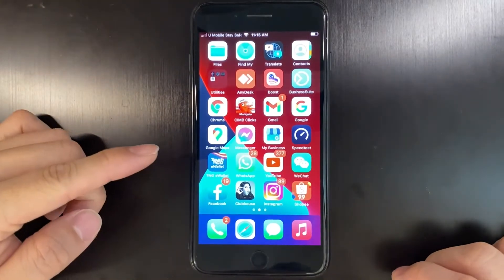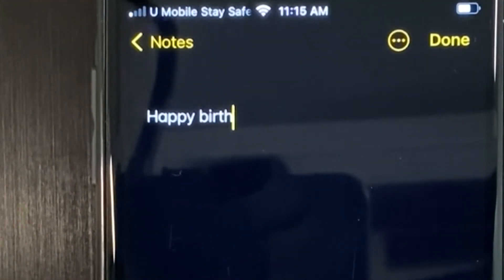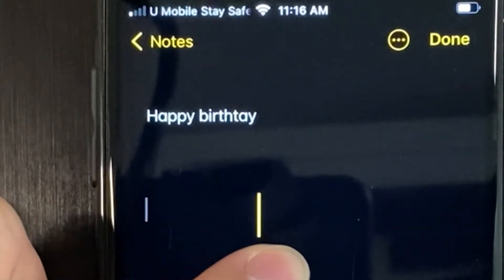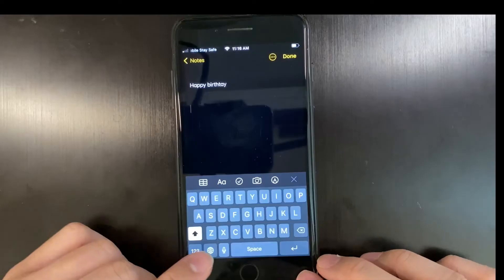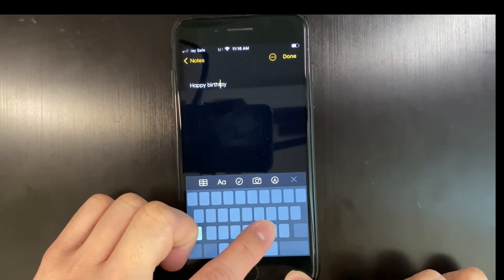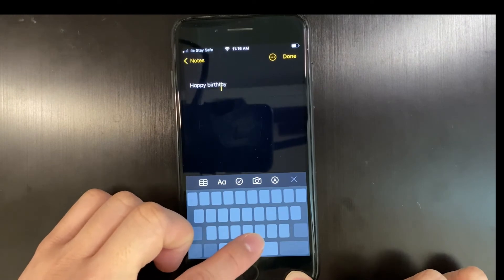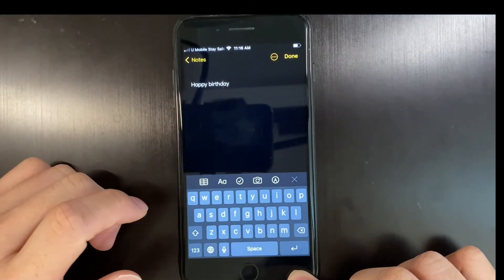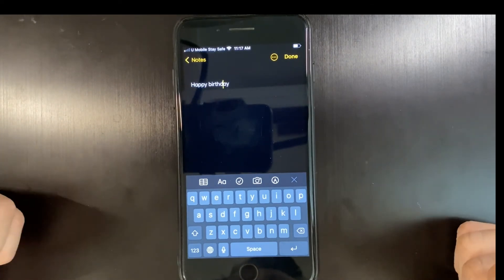How to use spacebar as trackpad on IPhone?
There are ways you can correct a word you type wrongly, but if you want to precisely point to a letter, it’s a little difficult. In this video, I will show you how to do that.